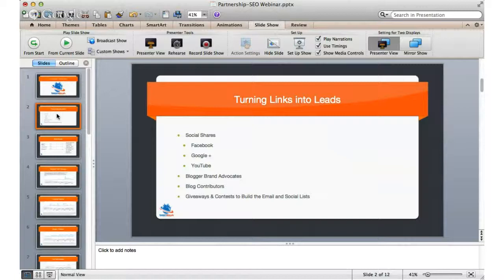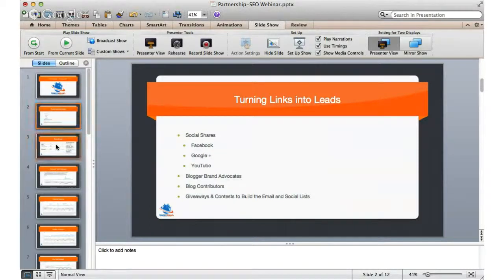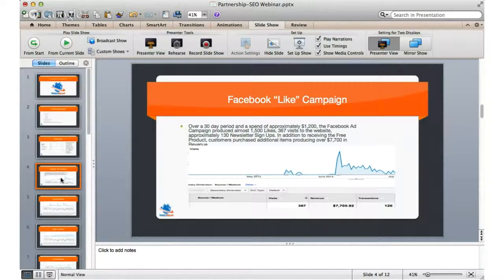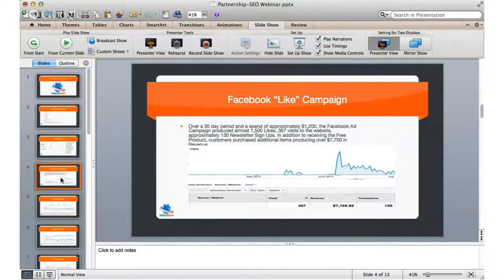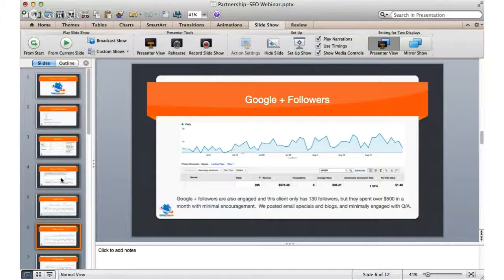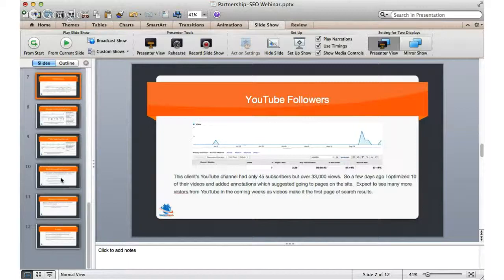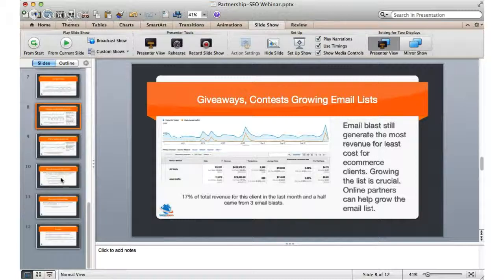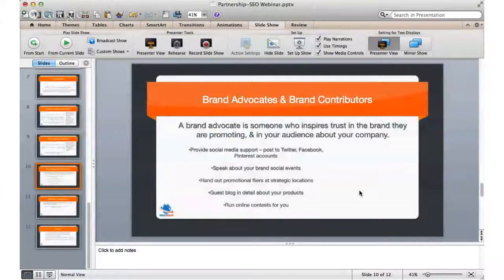Link Building Ideas 2013: Creating online Partnership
Boomtown Internet Groups shared Link Building Ideas 2013. In this Video Sue McCrossin and Erica Ronchetti discuss post Penguin Link Building Ideas around "How to Creating online Partnerships" to generate leads as well as links for your website. To find out more please visit us